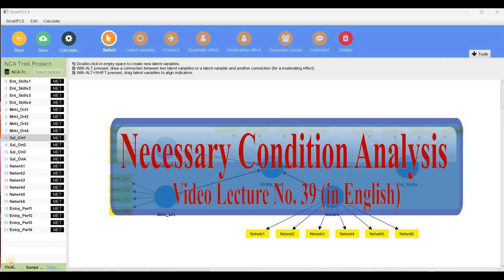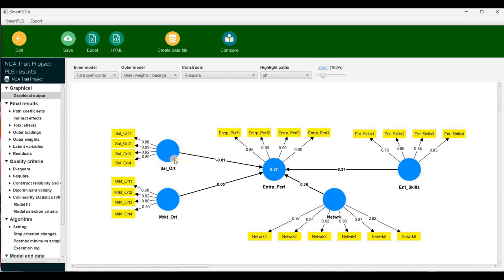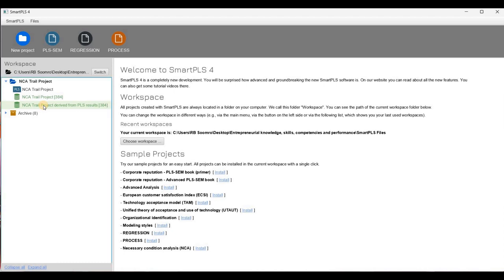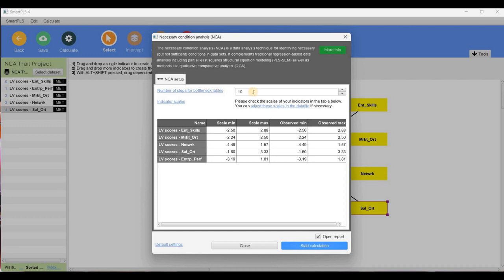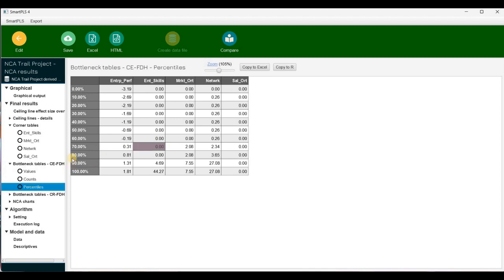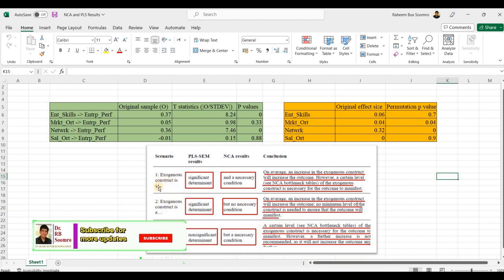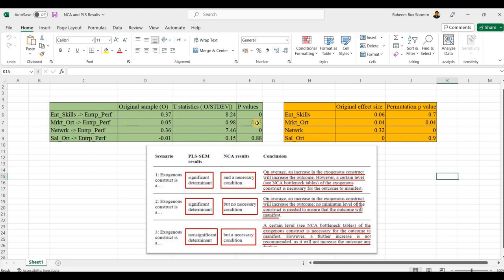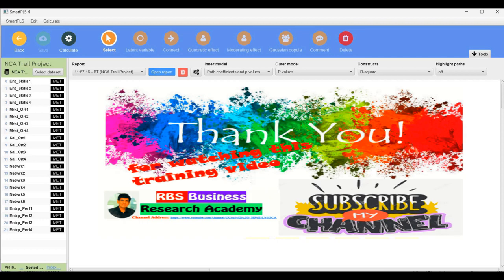SmartPLS-SEM: Lecture 39 Necessary Condition Analysis in SmartPLS-4 (Practical Video )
This practical video lecture teaches you how to apply Necessary Condition Analysis in SmartPLS-4.
Referred Research Papers: National culture and attitudes' impact on diffusion of sustainable new technology-based products Necessary and sufficient conditions for attractive public Transport: Combined use of PLS-SEM and NCA Necessary Condition Analysis (NCA): Logic and Methodology of “Necessary but Not Sufficient” Causality